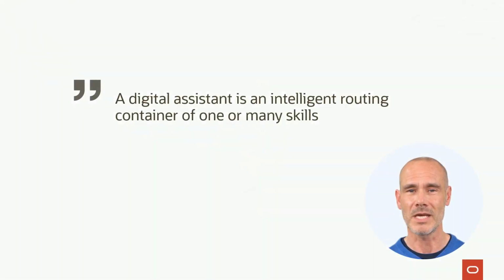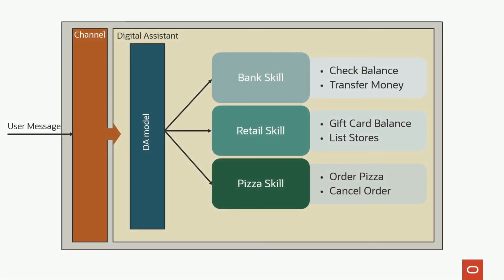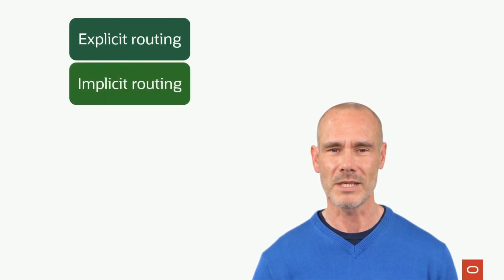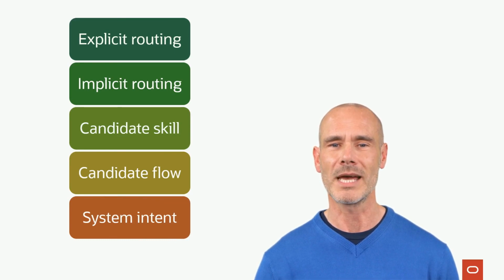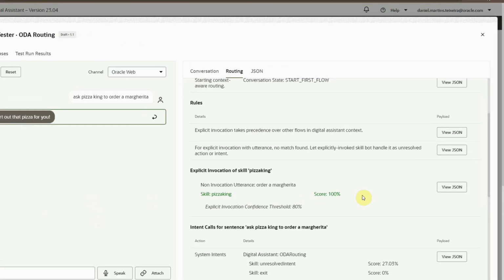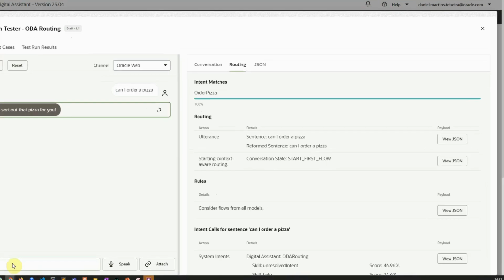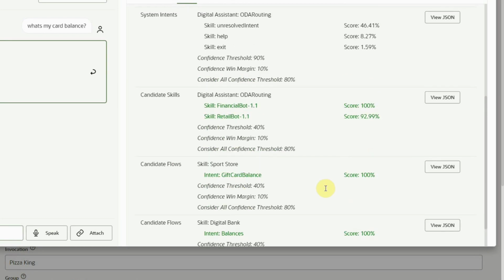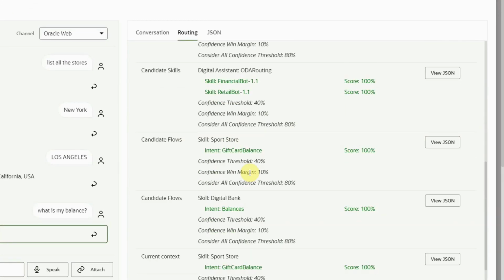How Intelligent Routing Works in the Digital Assistant